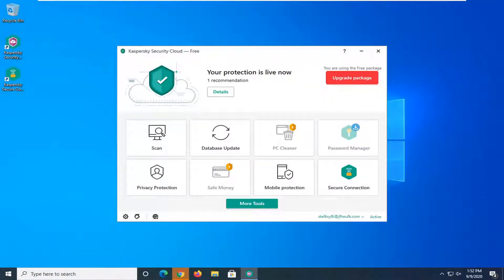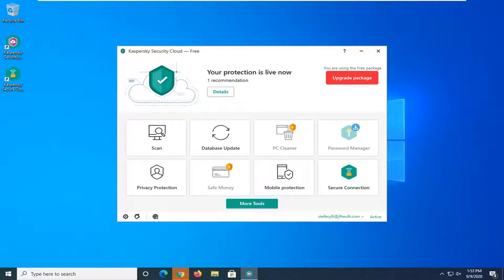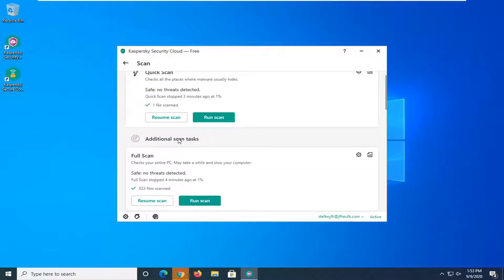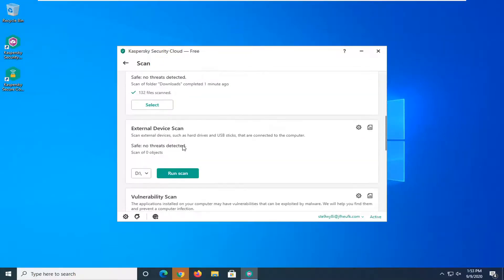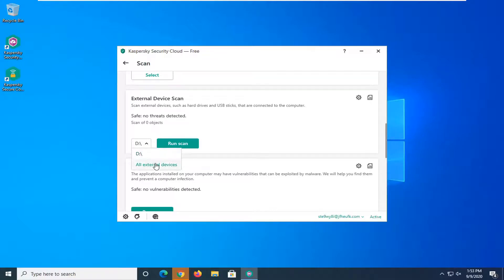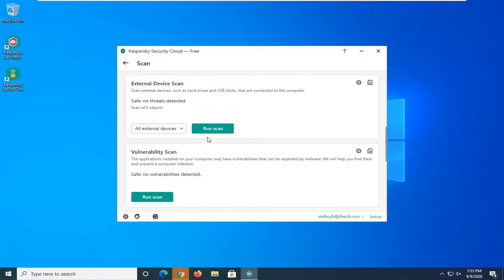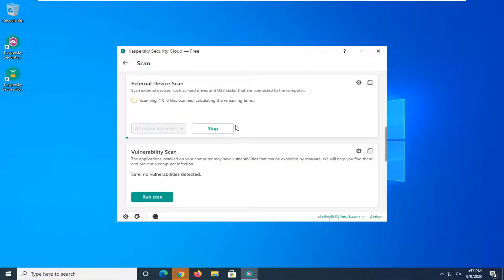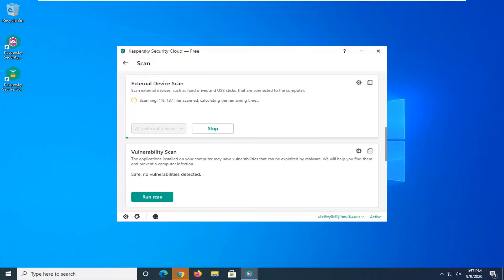How To Run A USB/External Drive Scan In Kaspersky Security Free Antivirus [Tutorial]